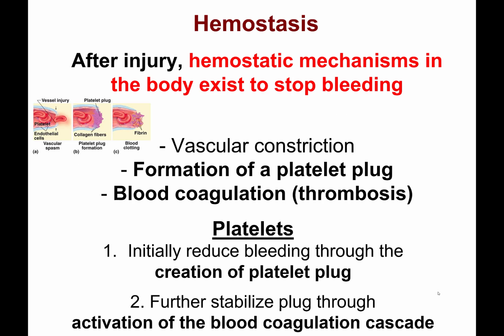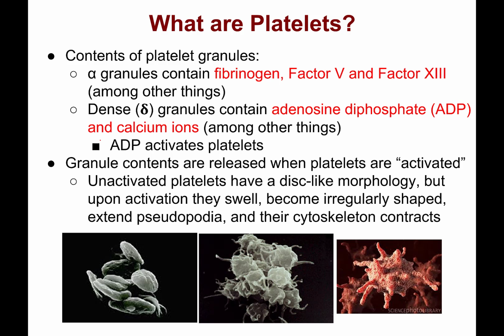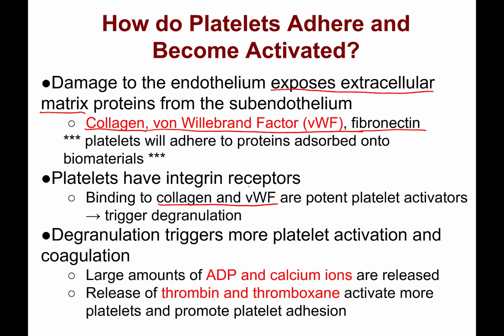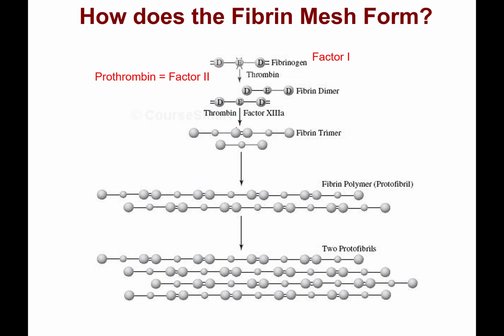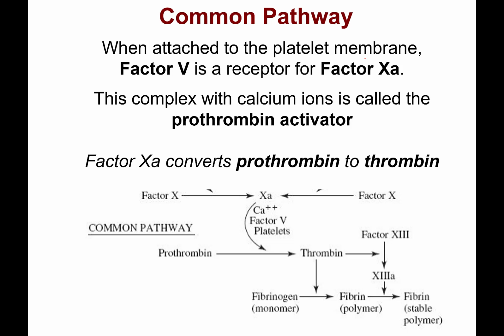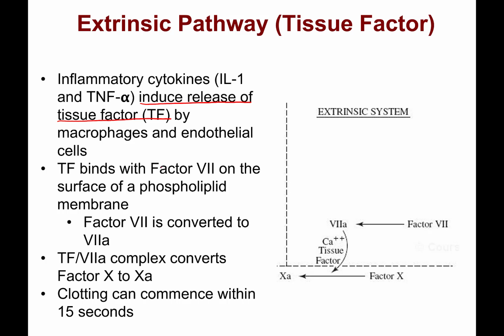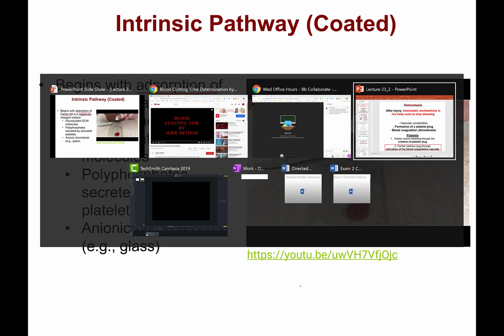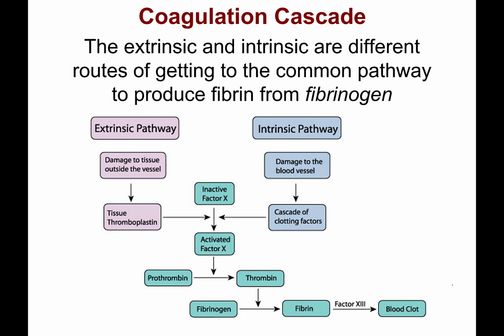Hemostasis and Coagulation